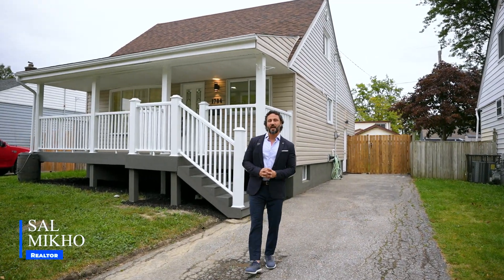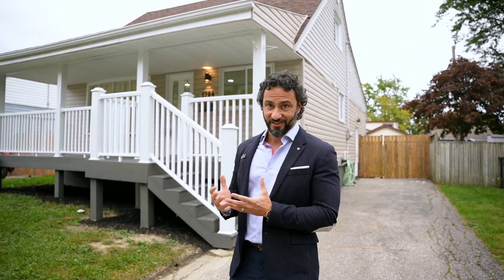1784 Labadie Rd Windsor ON Real Estate Cinematic video